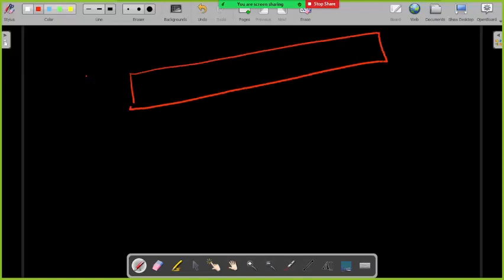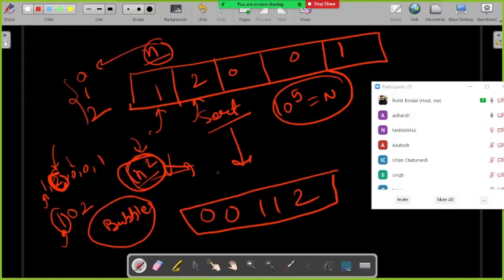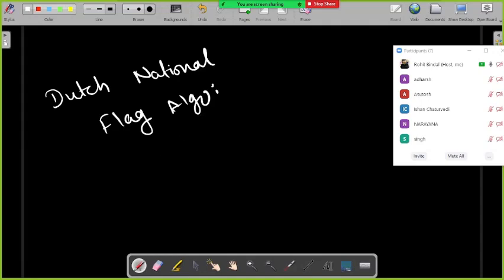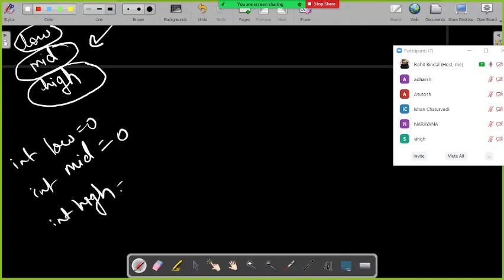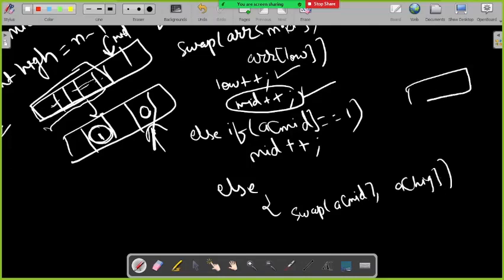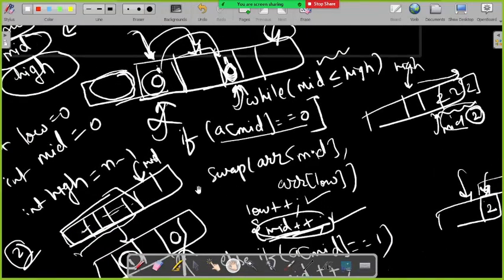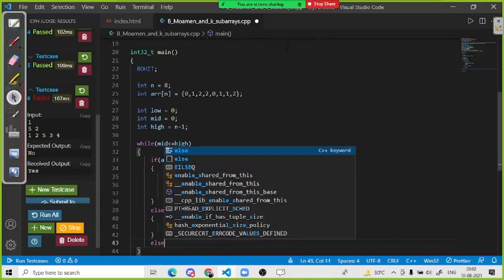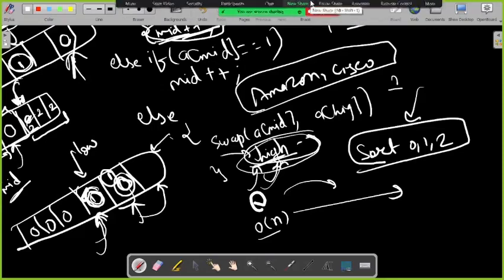Sort an array of 0's, 1's & 2's | Dutch National Flag Algorithm | Live Discussion with IIPE-Juniors